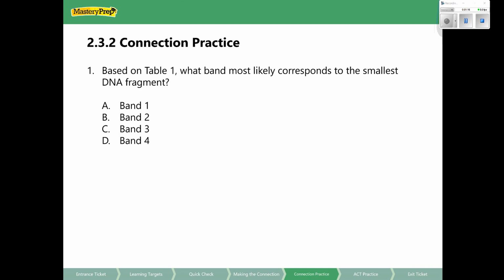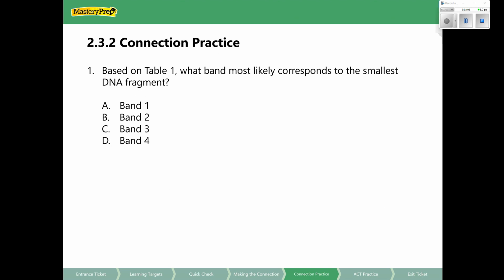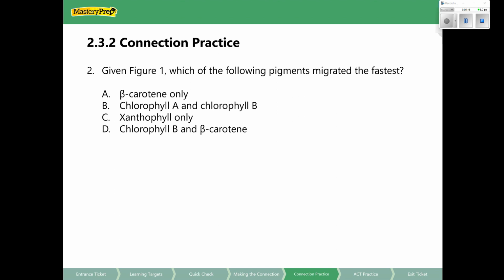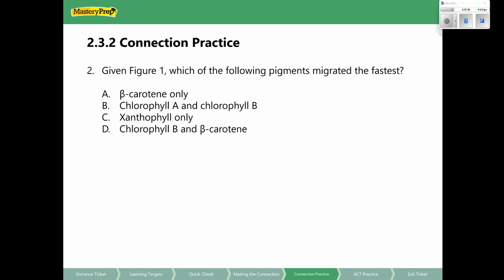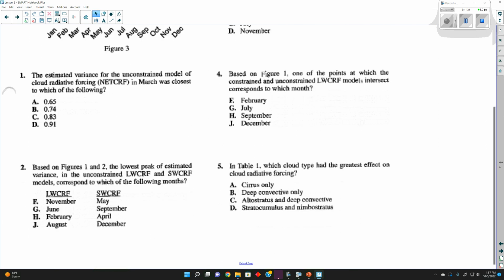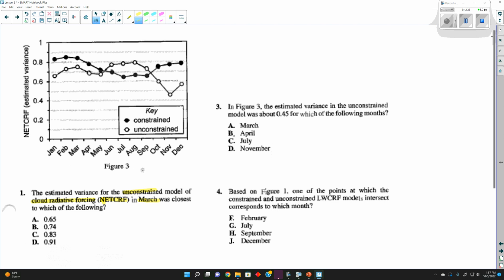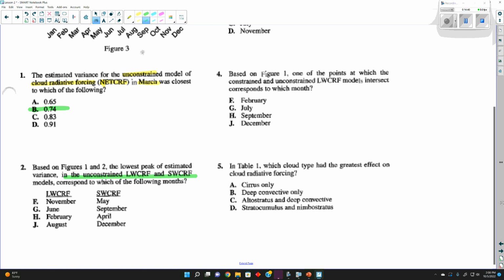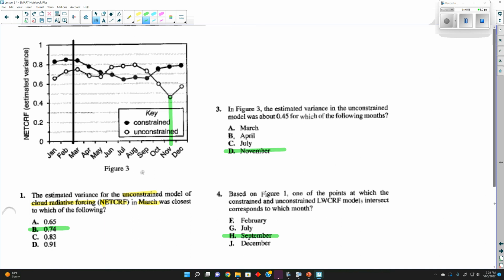Science lesson 2 (2)